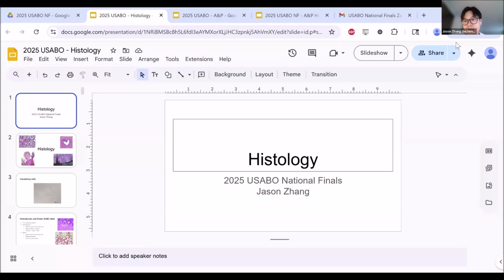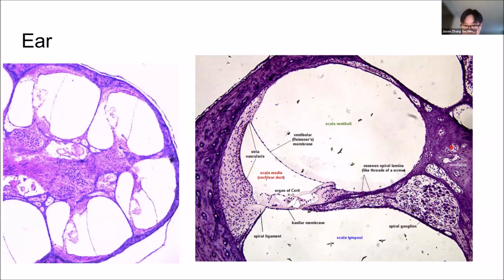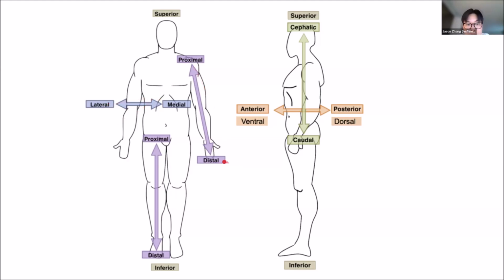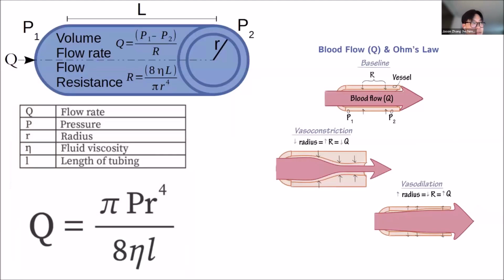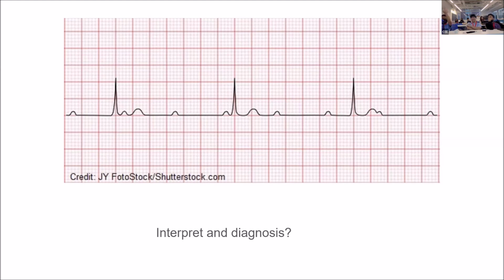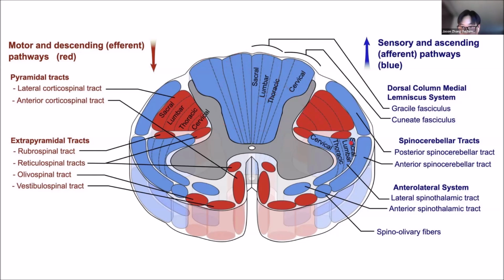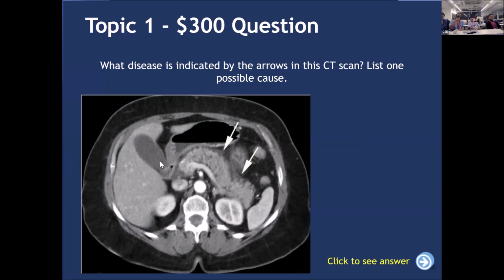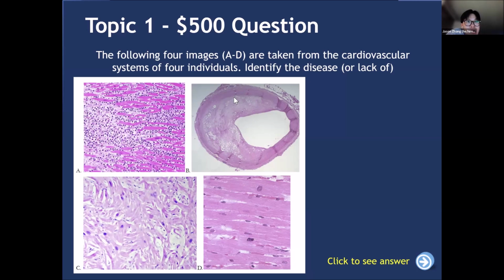Jason Zhang's Presentation @ 2025 USA Biolympiad National Finals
This is a recording of the 2025 USA Biolympiad (USABO) presentation by Jason Zhang given on Monday, June 30, 2025.

The Center for Excellence in Education (CEE) held the 2025 USA Biolympiad (USABO) National Finals at Harvard University in Cambridge, Massachusetts, from June 22 to July 4, 2025.

CEE’s USA Biolympiad (USABO) is the nation’s most prestigious biology education and testing program for U.S. high school students. USABO’s mission concentrates on stimulating intellectual curiosity in young scholars and developing their critical thinking in laboratory skills and biological reasoning to propel them to careers of excellence and leadership in STEM. CEE provides resources for students to prepare for the exam and for exploring biological sciences. With school registration, teachers gain access to a wealth of online biology resources, including recommended readings, study guides, practice questions, guidelines, checklists, and previous exams to help them prepare students for study and testing.

The Center for Excellence in Education (CEE), a nonprofit 501(c)(3) charitable organization, was founded in 1983 by the late Admiral H.G. Rickover and Joann P. DiGennaro, President of the Center. The Center’s mission is to nurture high school and university scholars to careers of excellence and leadership in science, technology, engineering, and mathematics (STEM), and to encourage collaboration between and among scientific and technological leaders in the global community. CEE sponsors the Research Science Institute (RSI), USA Biolympiad (USABO), Teacher Enrichment Program (TEP), and STEM Lyceums. CEE programs are provided cost-free to participating students and teachers, thereby leveling the playing field for economically disadvantaged students. The Center’s nonprofit mission is supported by donors.